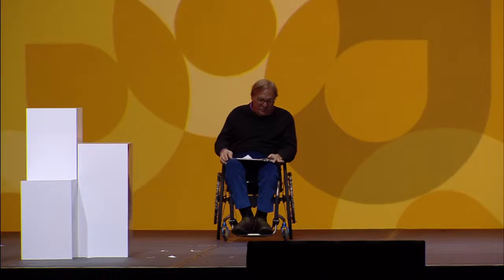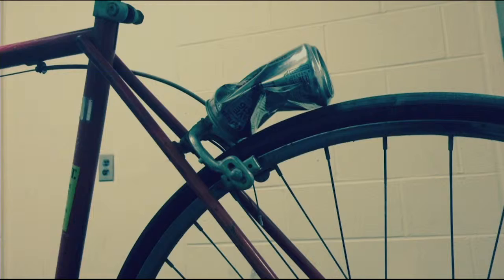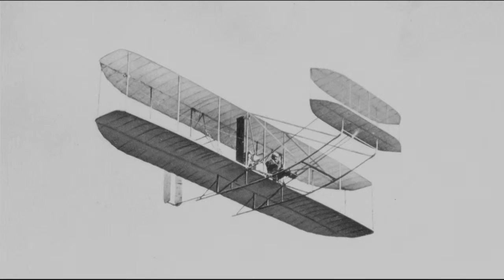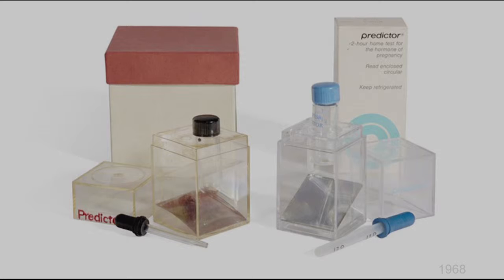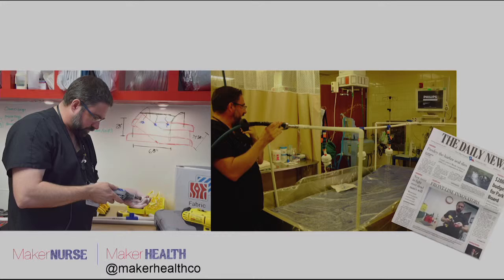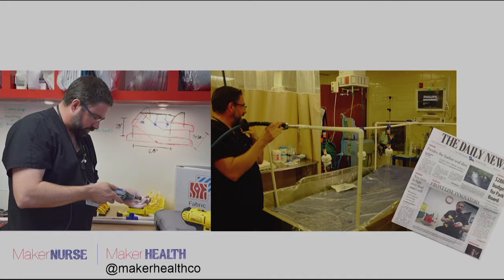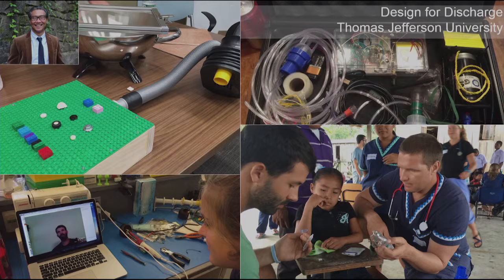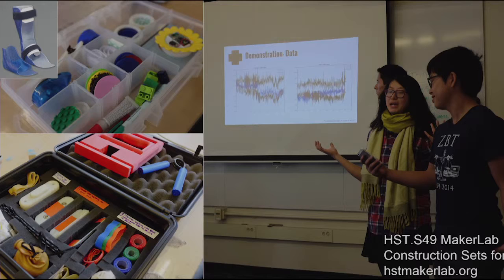Mayo Clinic Transform 2015 - Jose Gomez Marquez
Transform 2015, hosted by Mayo Clinic Center for Innovation (CFI), brings together thought leaders from around the globe to tackle the challenges of transforming the future of health and health care. The center offers a unique space within Mayo Clinic to rapidly iterate new ideas into the practice. CFI’s multidisciplinary team uses a human-centered design approach to turn innovative ideas into practical solutions that change how people can determine their own health and experience the delivery of health care.